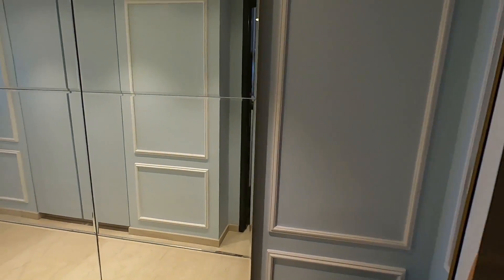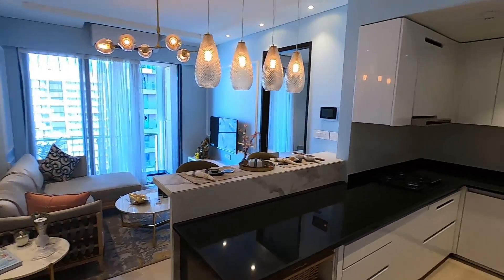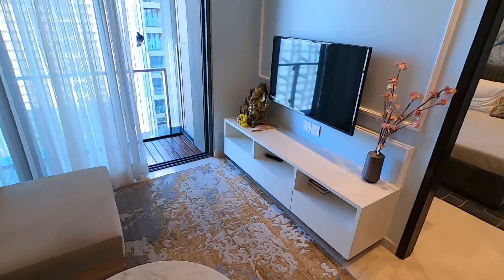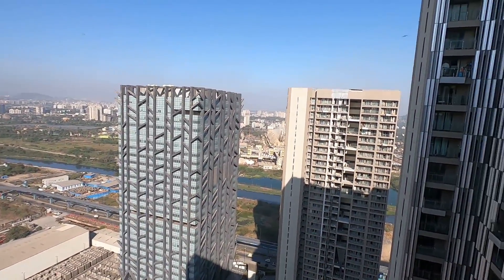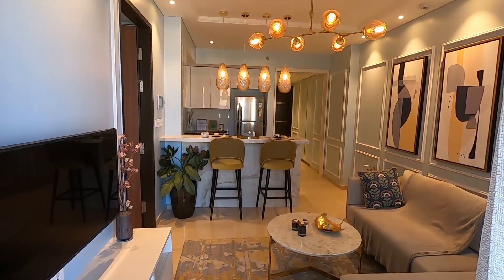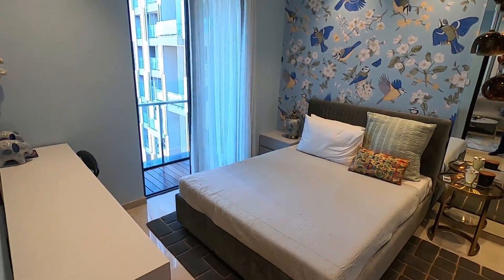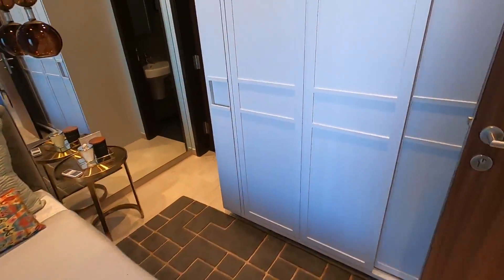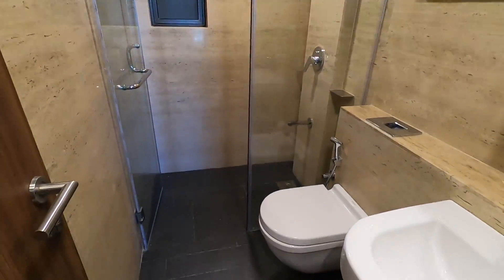Codename – Lodha NCP (click on link for details) Jeetu Chhaabria Roopam Estate Agency, 9820182285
Date of Post - 2/2/2023
Code Name – Lodha NCP
Carpet Area –  514 cp - Sale Price – Rs. 2.10 Cr.
Carpet Area - 639 Cp - Sale Price - Rs. 2.80 Cr.
Carpet Area - 2 Bhk with Garden terrace 1067 Cp (includes garden) Rs. 3.68 Cr.
Carpet Area - 4 Bhk 2000 Sqft. Bare shell Rs. 7.30 Cr onwards
Carpet Area - 4bhk 2920 Sqft with Garden Rs. 11.10 Cr Onwards
Location  –  Near Eastern Freeway.
Car Park  –  1 Car Park
Status – Ready to Occupy

Description –  New Cuffe Parade, Wadala – one of the most well-connected locations in Mumbai offers you a truly integrated lifestyle. The skyscraper designed by WOHA, Singapore ensures you come home to ample space, light, and greenery. Select 2 and 3 Bed residences come with international architectural and design features.

The development is home to a host of lifestyle amenities, like a 75,000 sq.ft grand luxury clubhouse, a top ICSE school within the development, world class office spaces, retail plaza, F&B options along with Jain and Ganesha Temples. Amidst Mumbai City's largest private open space - 15 acres

For Inspection- Jeetu Chhaabria 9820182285